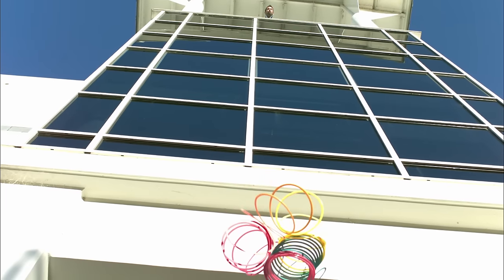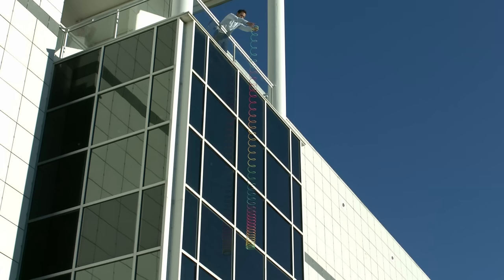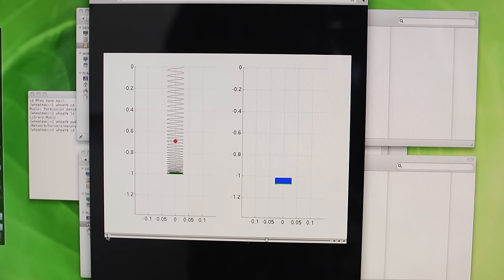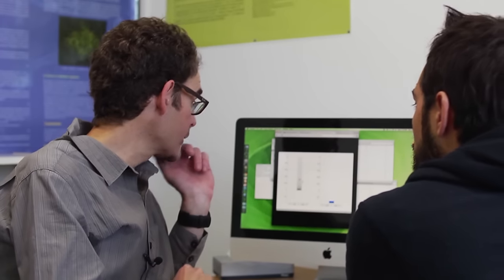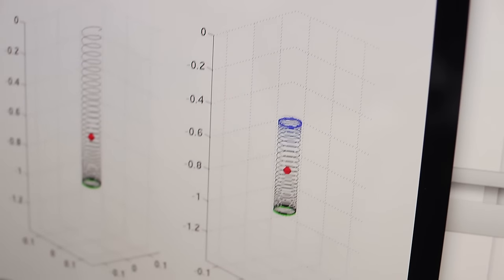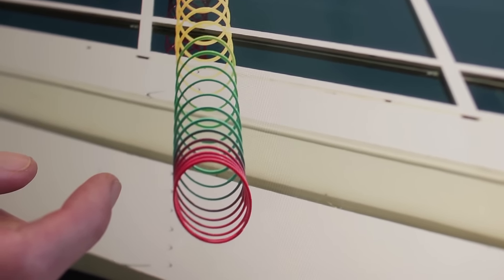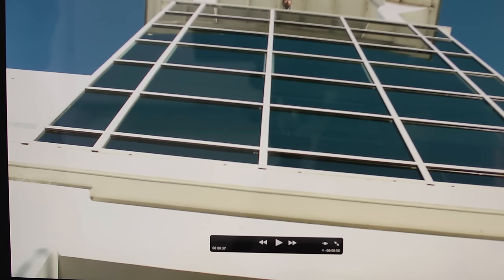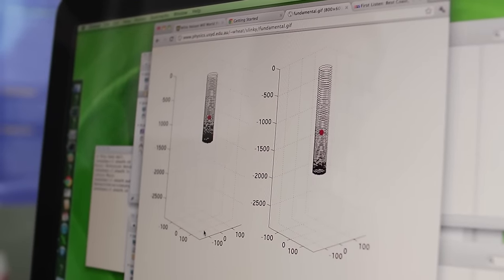Does a Falling Slinky Defy Gravity?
This is how a slinky falls in slow motion - it appears to defy gravity but the centre of mass is accelerating at 9.8m/s^2 meaning the top is accelerating faster than that and the bottom is not falling at all until the entire slinky collapses.

Songs: Industrial Music Box, Heavy Interlude, Pale Rider, Decisions.

The original goal of Veritasium was to show the beauty of science and I think the first minute and a half of this is the closest I've come. This is the last in a series of six videos about slinkies.